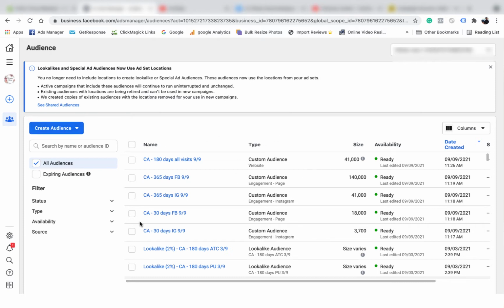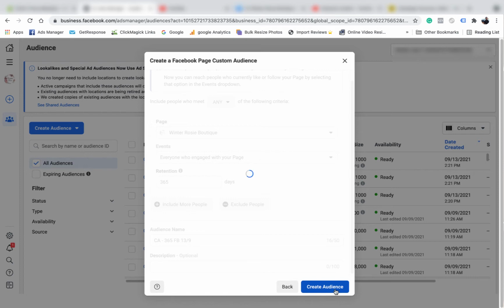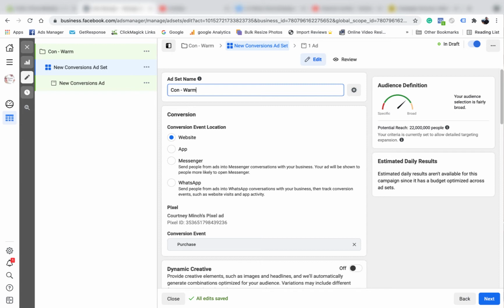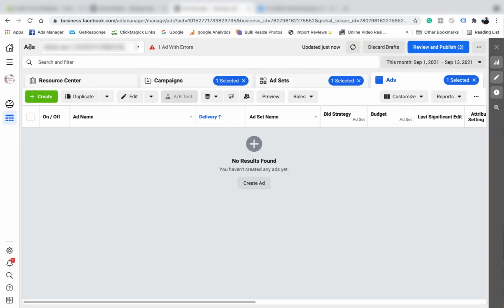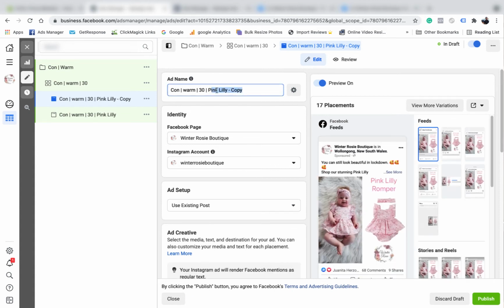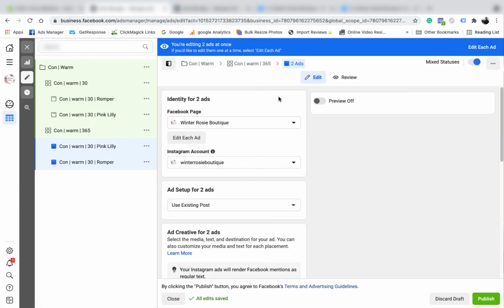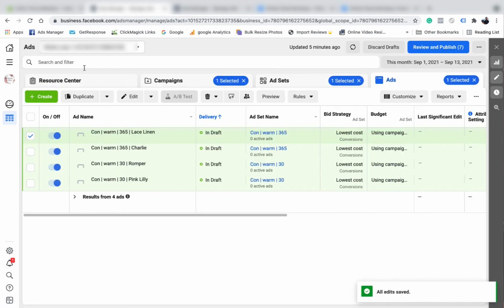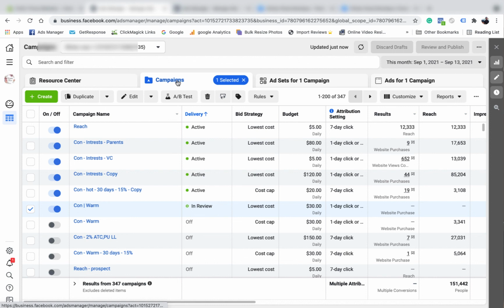Create "Warm" Audience Retargeting Ad With Winning Post I.D | Setup Warm Retargeting Fb Ads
Create "Warm" Audience Retargeting Ad With Winning Post I.D | Step By Step Instructions

I call a "warm" audience anyone who has seen one of my ads before on either Facebook or Instagram but has not yet visited my website. Using the winning post ID is a good way to build likes, shares, comments on a post which can help increase ROAS

Peace ♥